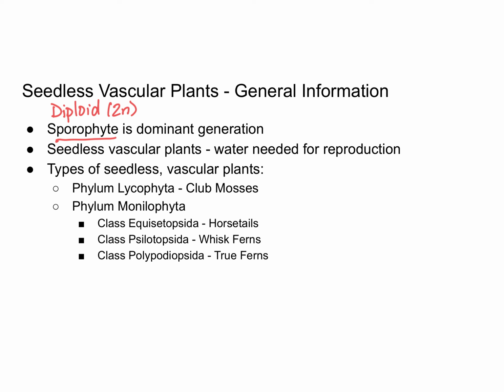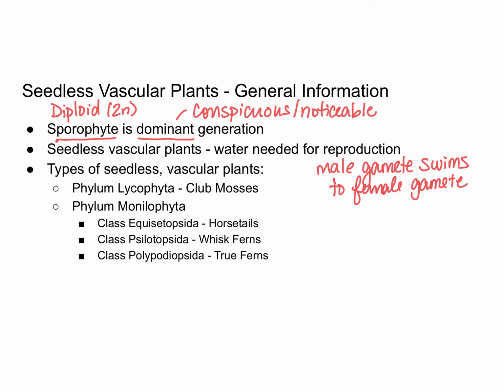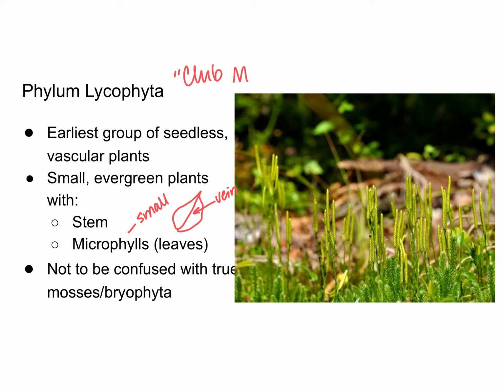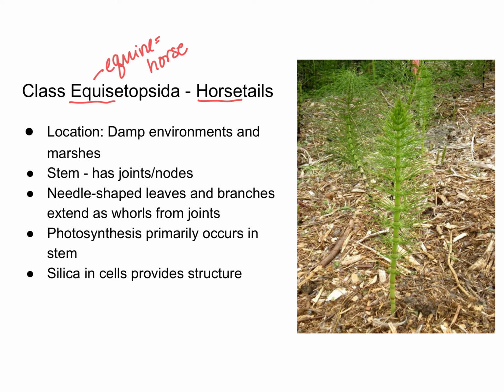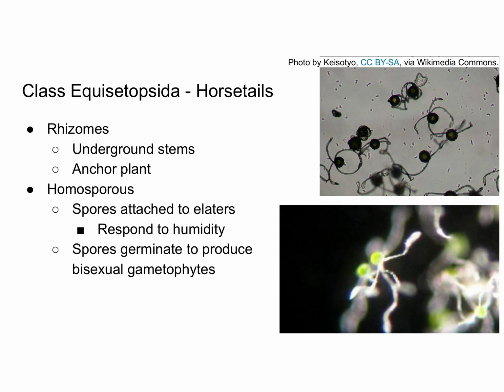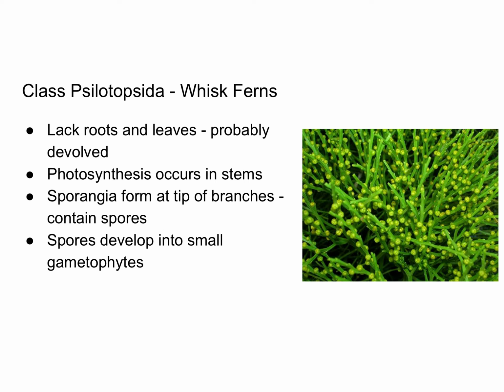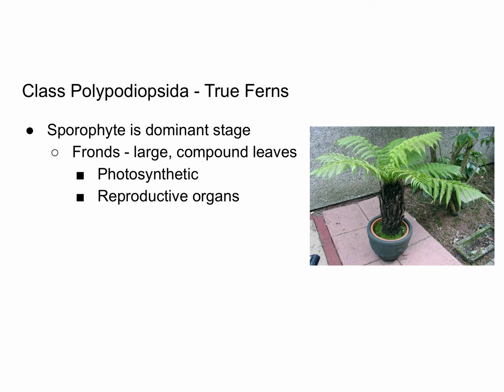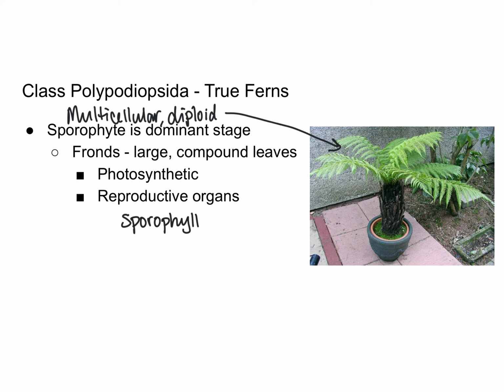Seedless Plants - Seedless Vascular Plants